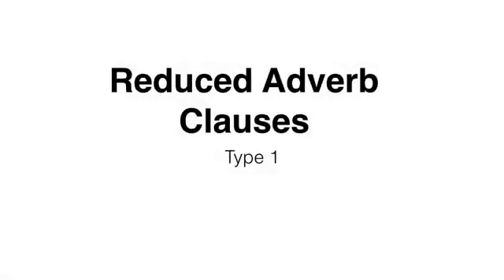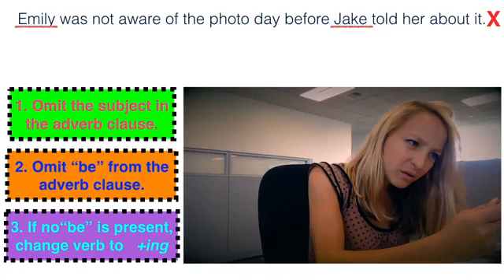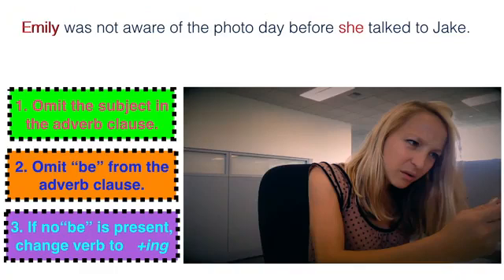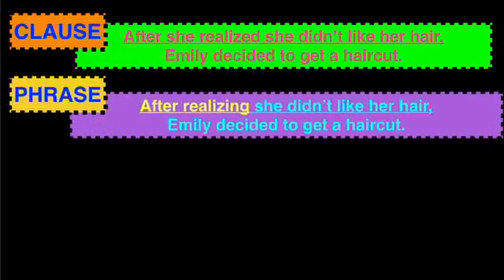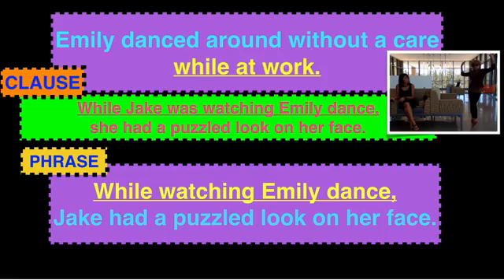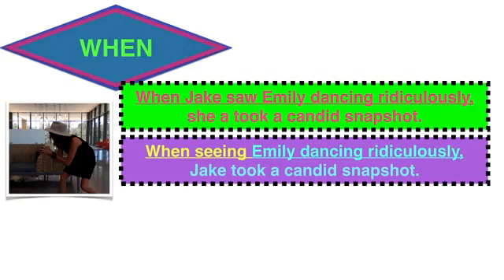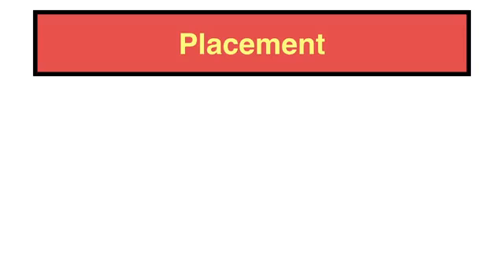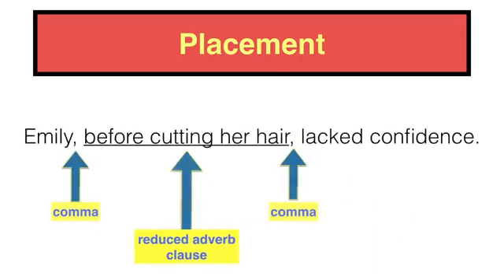Reduced adverb clauses part 2